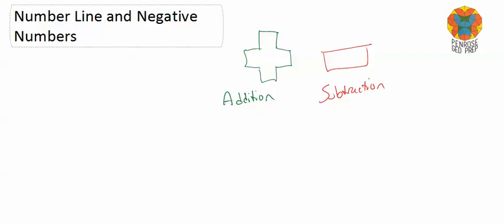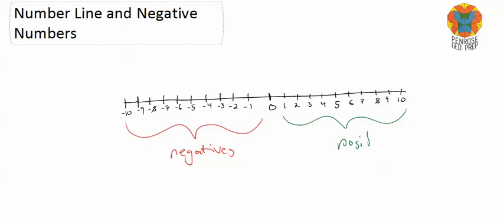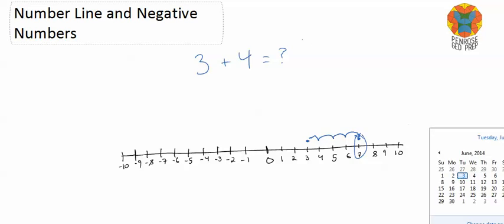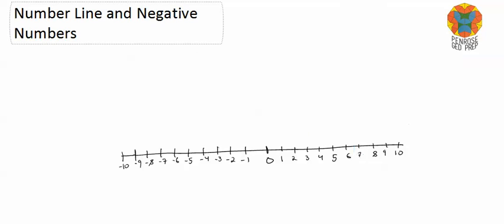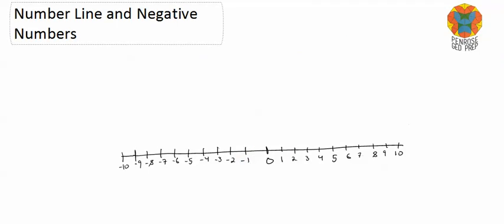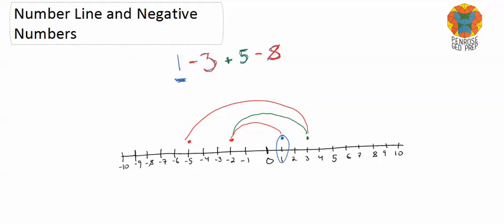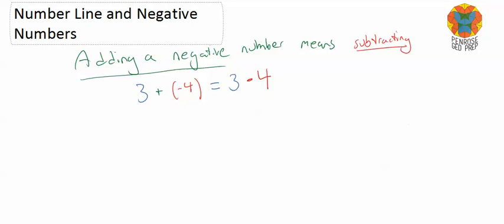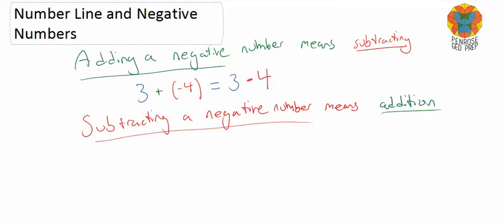2.1 Number Line and Negative Numbers